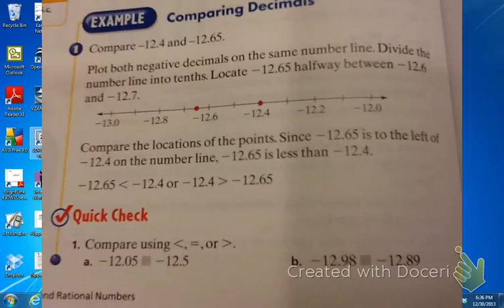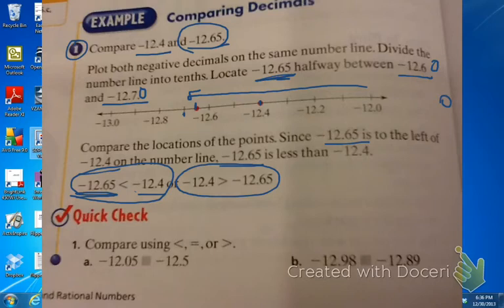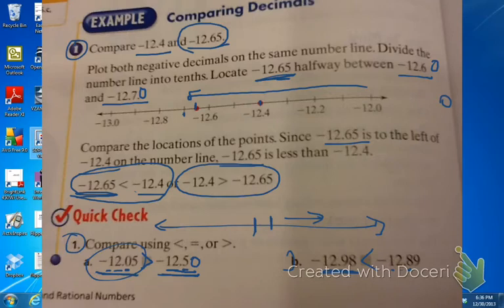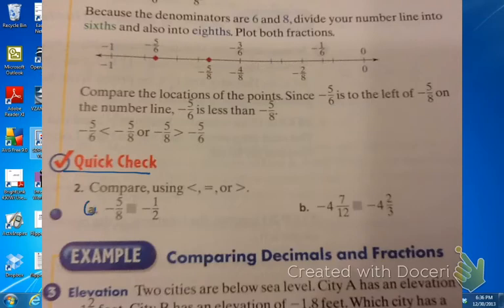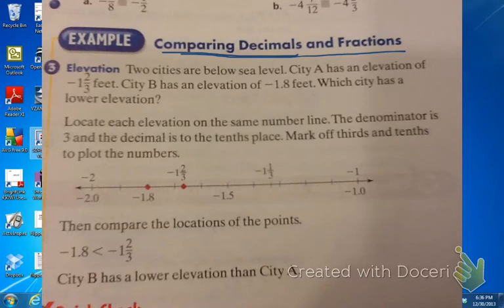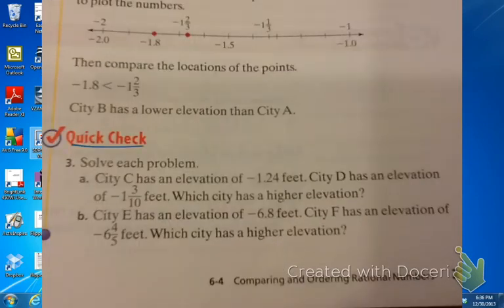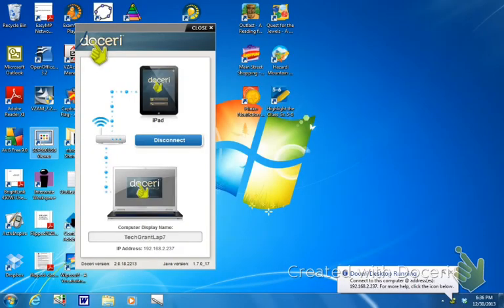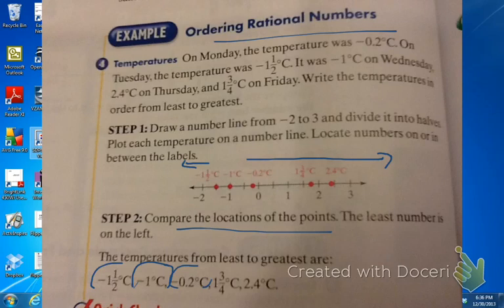CC 6-4 Comparing & Ordering Integers